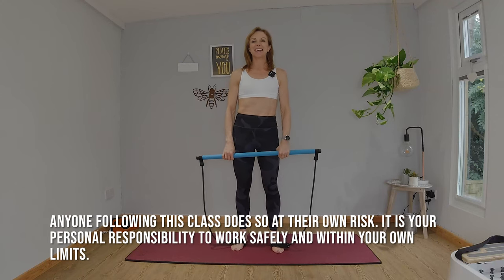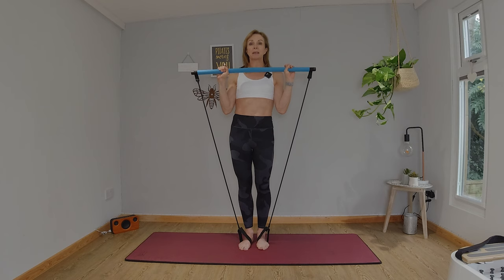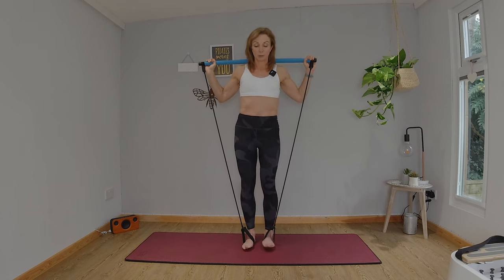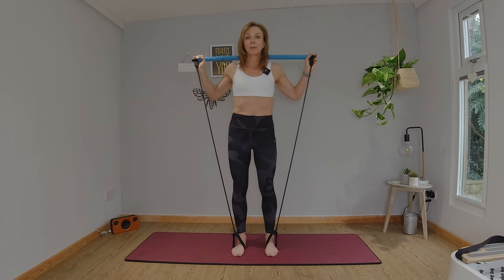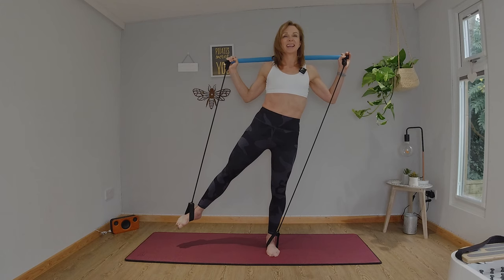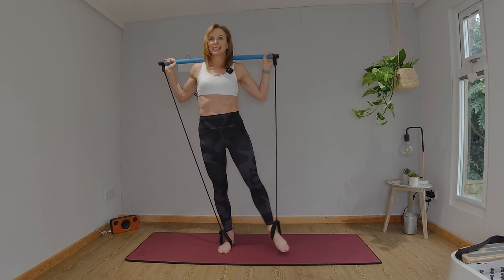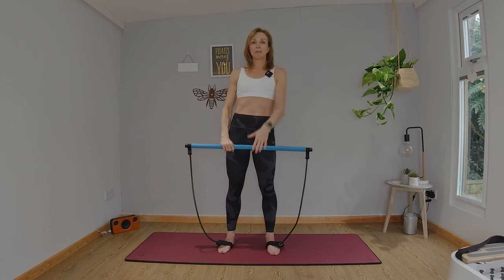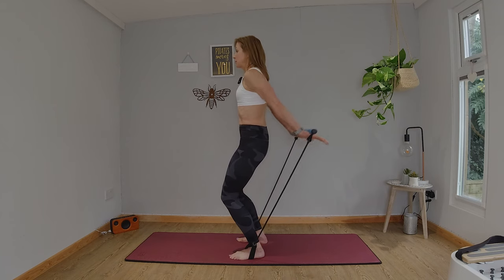Pilates Bar Balance | Home Workout | 25 Minutes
Not got a Pilates bar?

For the next 25 minutes we will use the Pilates Bar to add challenge, fun and variety to our standing exercises.

When I had finished filming, I could feel that my core, glutes, triceps, biceps and shoulders had all been fired up 🔥🔥

Listen to my verbal cues as we work out together . Rest if and when you need to. Keep reminding yourself about why you chose to do this workout and when the going gets tough. I want you to dig deep and remind yourself of your goals.

Treat yourself to my favourite outfit to do Pilates in

Anyone following this class does so at their own risk. It is your personal responsibility to work safely and within your own limits.

This channel site is a participant in the Amazon Services LLC Associates Program, an affiliate advertising program designed to provide a means for sites to earn advertising fees by advertising and linking to Amazon.com. We are compensated for referring traffic and business to Amazon and other companies linked to on this site.